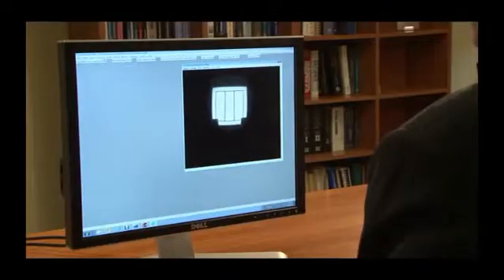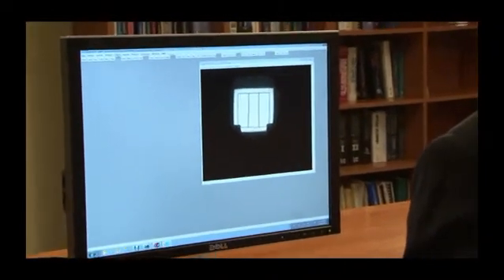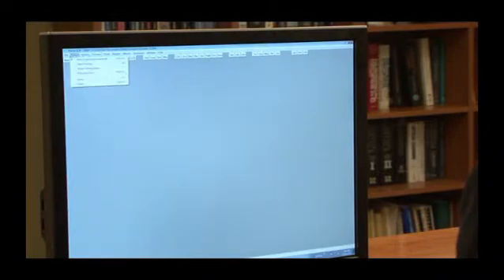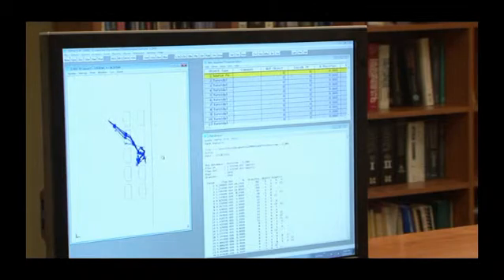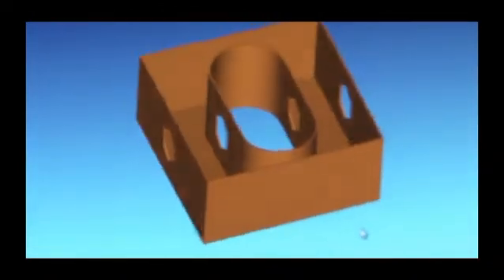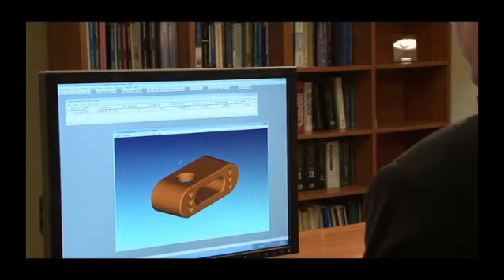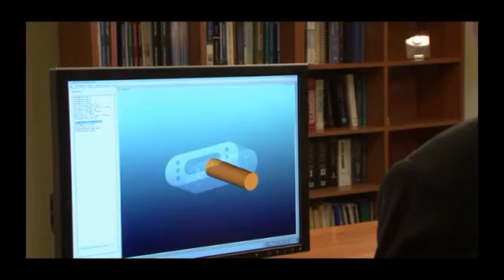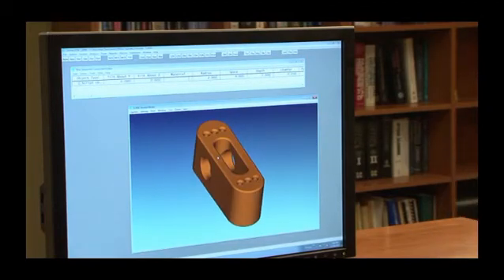Zemax 12 IE Breakthrough Features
Design with Speed and Confidence. Zemax 12 IE is the new flagship edition in the Zemax software family. Zemax 12 IE delivers all of the state-of-the-art design, simulation, and optimization capabilities in industry-standard Zemax EE plus breakthrough features for optical and illumination innovation.